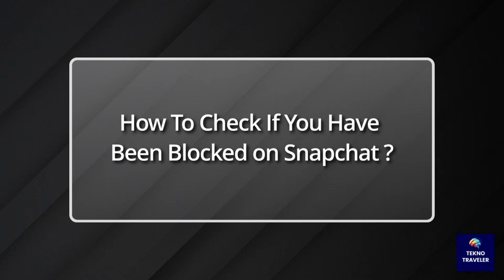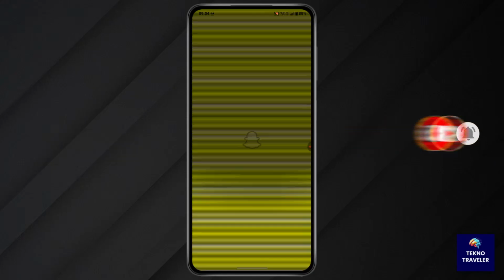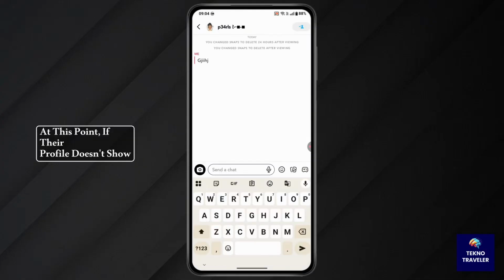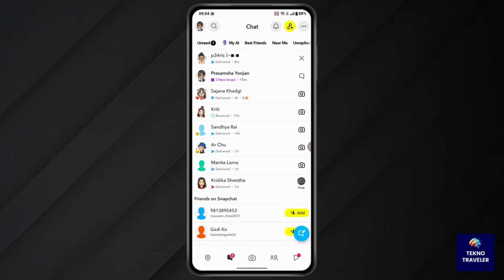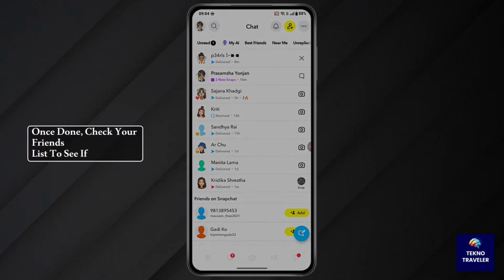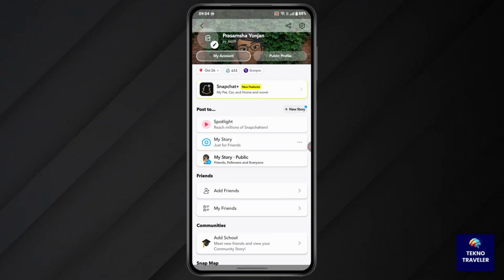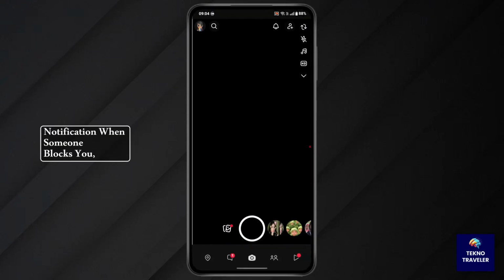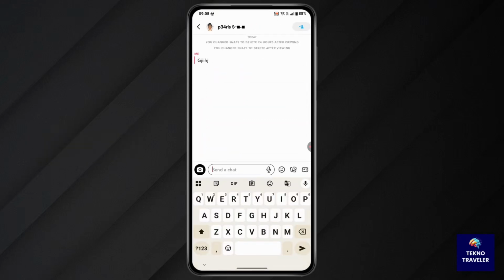How To Check If You Have Been Blocked on Snapchat ?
Welcome to our step-by-step guide on “How To Check If You Have Been Blocked on Snapchat”! If you think someone may have blocked you on Snapchat, this video is for you. We'll show you how to check if you've been blocked, recognize the common signs, and understand how Snapchat's blocking feature works on Android and iPhone.

From searching for a user's profile to checking your chat history and friend list, these tips will help you determine whether you've been blocked or if the account has simply been removed, deleted, or changed.

In this video, we will show:

* How to know if someone blocked you on Snapchat
* How to search for a Snapchat profile
* How to identify signs of being blocked
* How Snapchat blocking works

What you'll learn:

* How to tell the difference between being blocked and unfriended
* How to check chats and conversations for clues
* How Snapchat search behaves when you're blocked
* How to verify whether an account still exists
* How Snapchat privacy and blocking features work